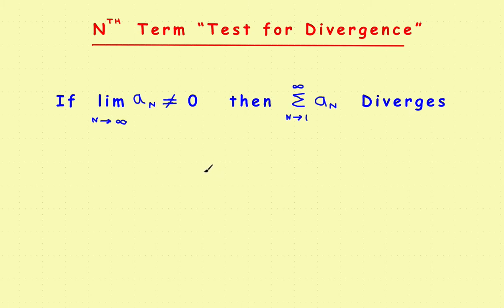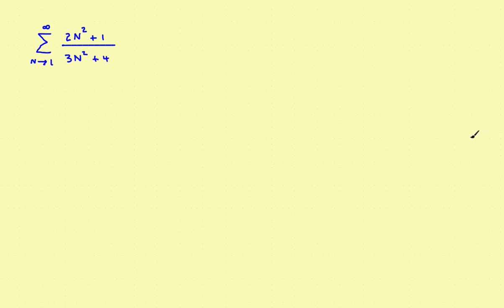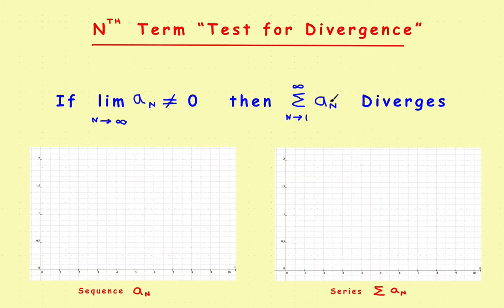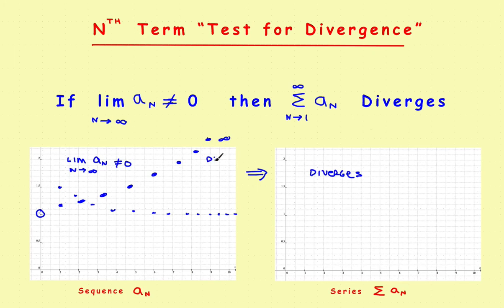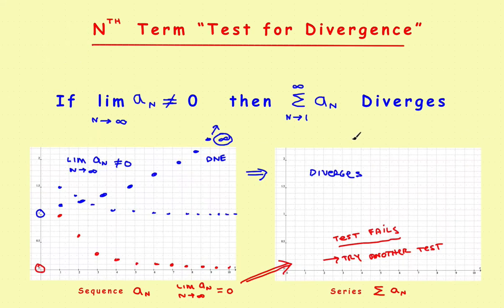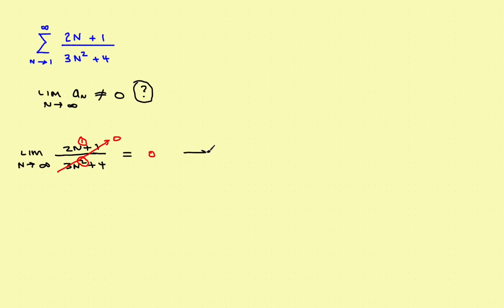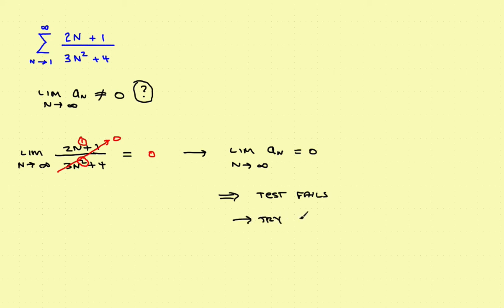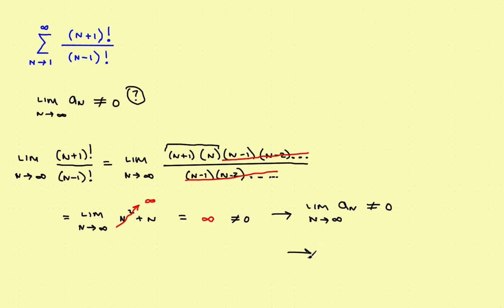AP Calculus Stillwater - Nth Term Test for Divergence ( Infinite Series )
The Nth Term Test for Divergence ( infinite Series )